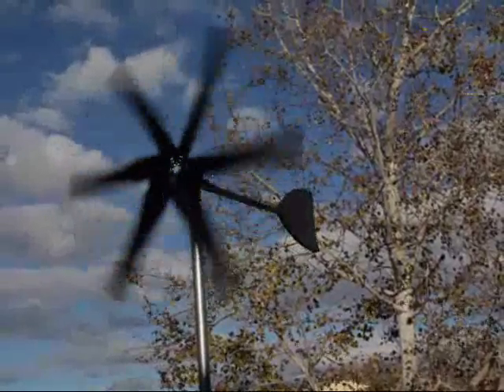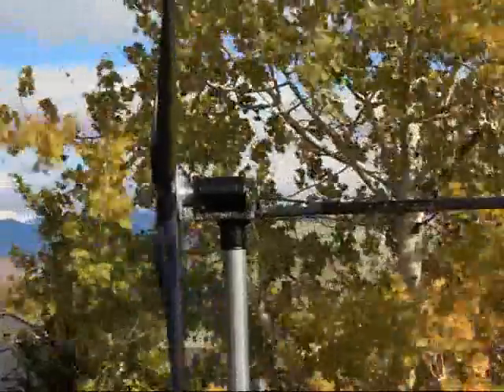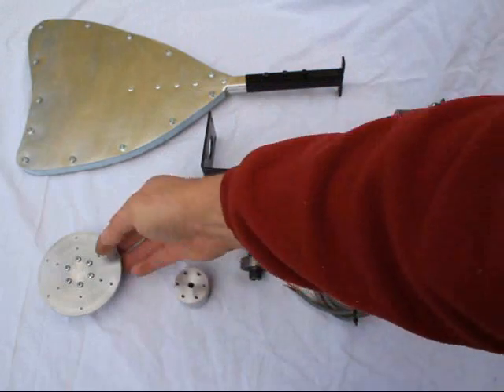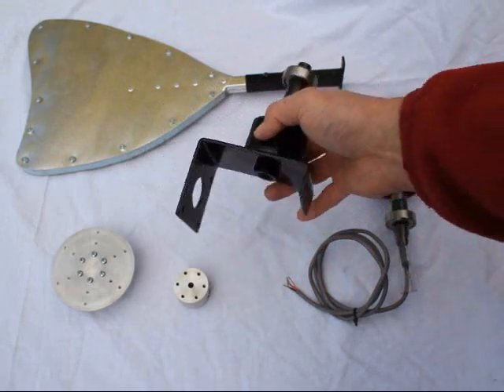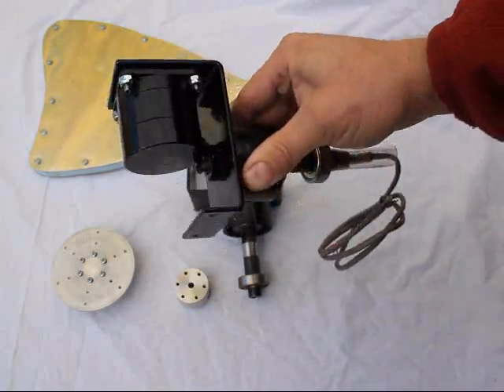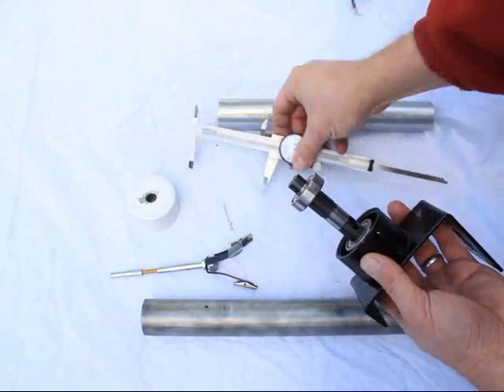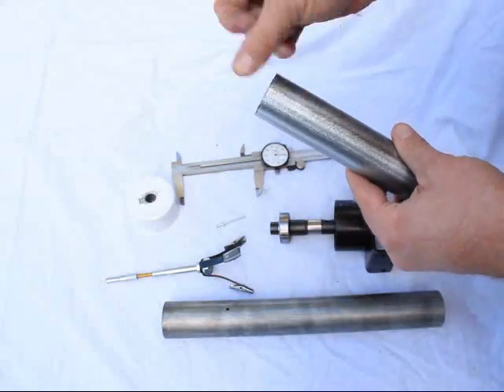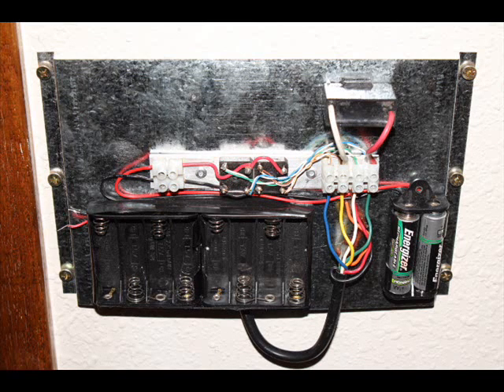Nema 23 Stepper Motor Micro Wind Turbine Generator Steel Banded Blades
This is a micro wind turbine I designed and made based on a NEMA 23 brushless stepper motor. While these motors are not designed to be used outside they are perfectly capable for generating  a small amount of AC current and hold up surprisingly well. Although I have not done so on this unit the magnet rotor and stator coils could be dipped in spar urethane and bearings replaced with weather sealed one's. Having taken many of these apart most have 627's AKA roller skate board bearings which are inexpensive and can take abuse.  Also, these motors can be had in many different voltage and amp ratings depending how you want your output.
     The frame or nacelle I intended to keep simple with a light tail vein to track the wind fast and accurate yet a balanced center of gravity on the pivot bearings. Since it lives near the ground in an urban environment it rarely sees a strait line wind so needs to find the direction fast and pick up speed before it changes direction again. For the most part all materials are easily available and reasonably inexpensive although there is some machining time involved.

I have come up with my own PVC blade that involves fastening thin gauge steel with pop rivets from the root to the tip. It is very light weight and durable and I will post the process in the future.
       Hope you enjoy and please rate, comment and share your ideas.